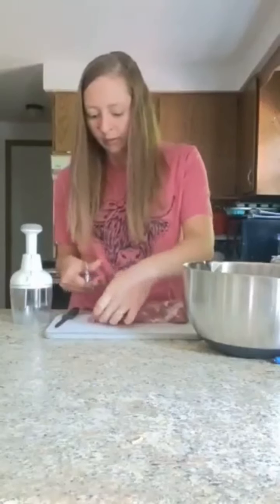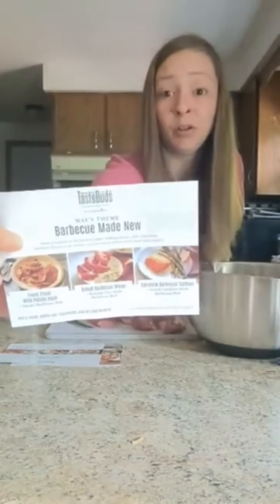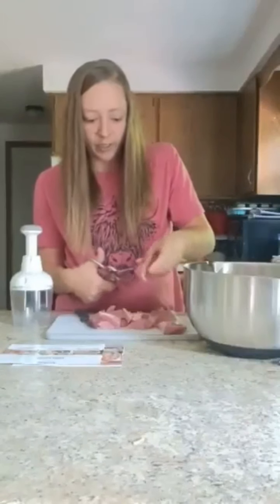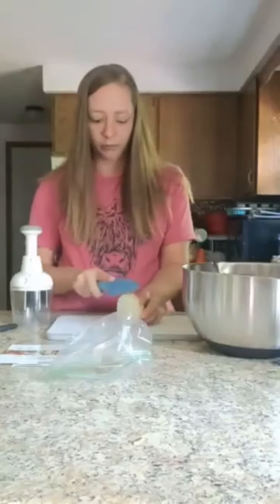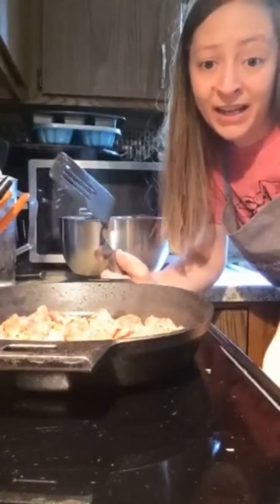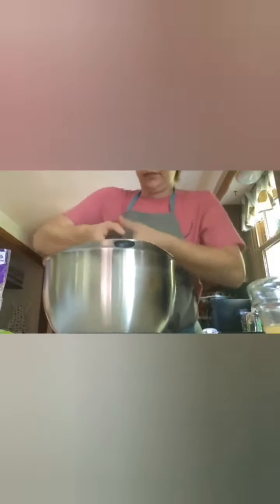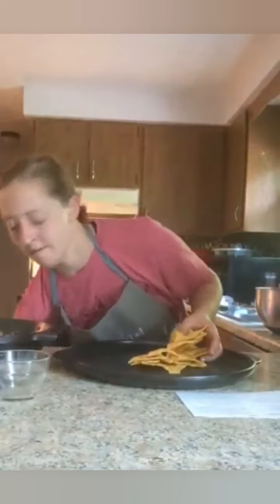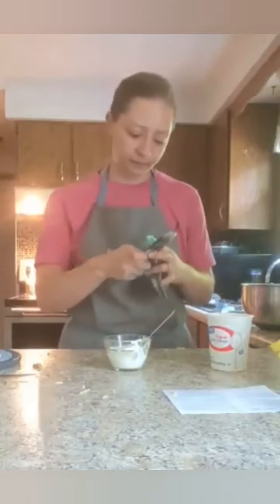TASTEBUDS Carnitas Nachos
Tastebuds is a subscription where you get 3 surprise seasonings, 3 exclusive recipes, other ways to use the spices.

Monthly subscriptions can be purchased on a month-to-month basis, 3 months, or 6 months for the best deal